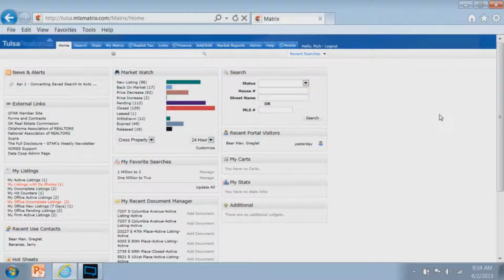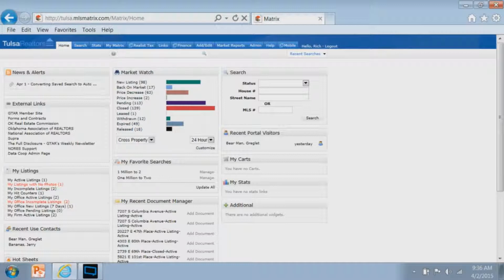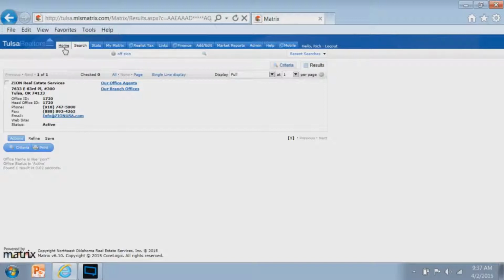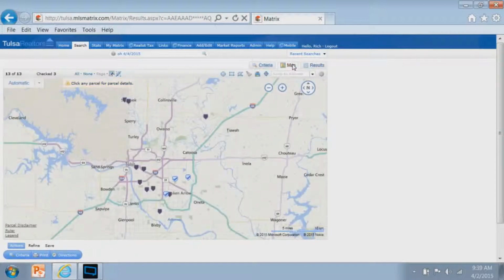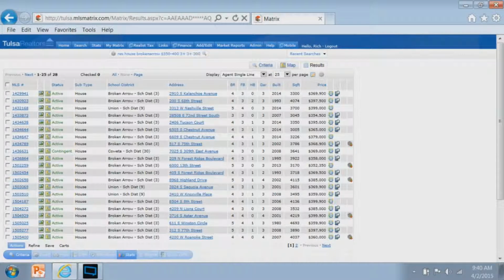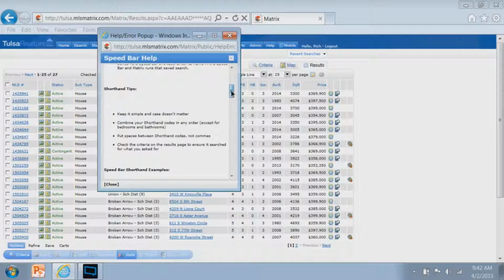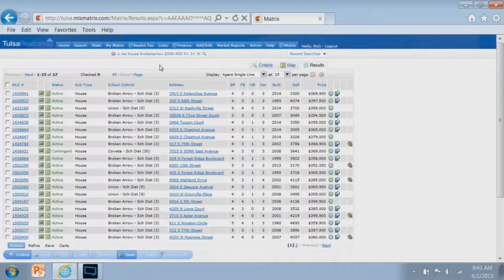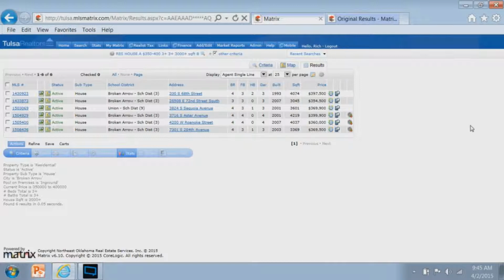Matrix Tips and Tricks - Speed Bar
The Speed Bar will enhance your daily Matrix use. Learn how to use it here.